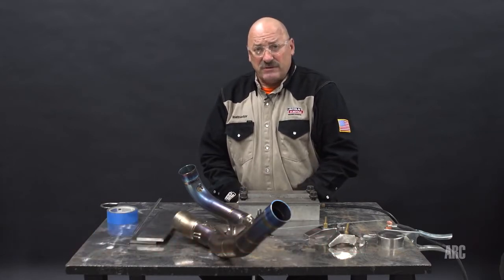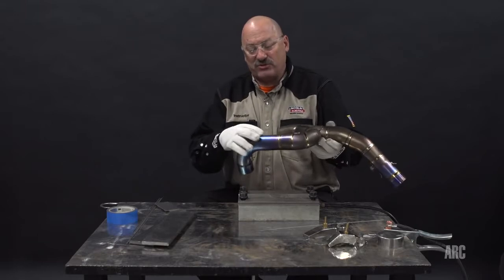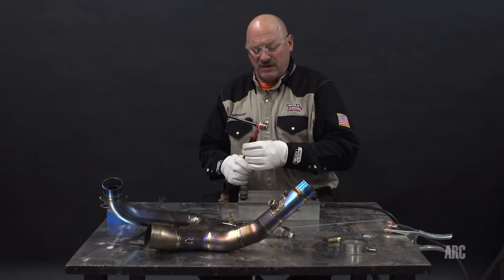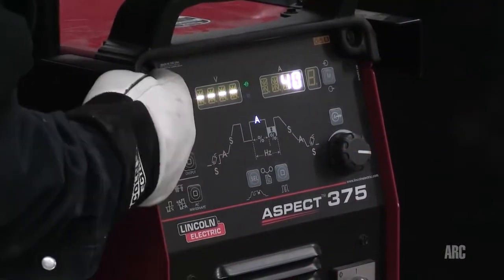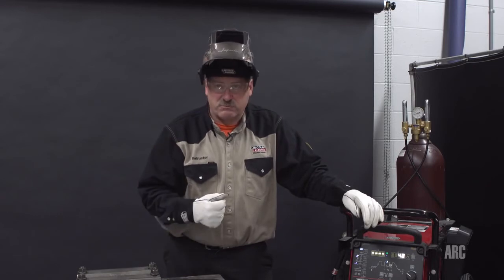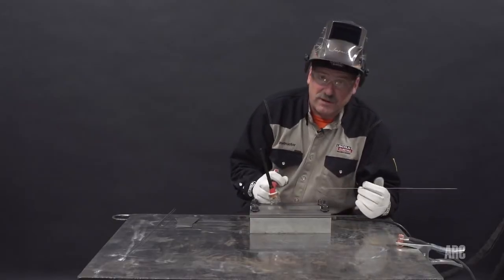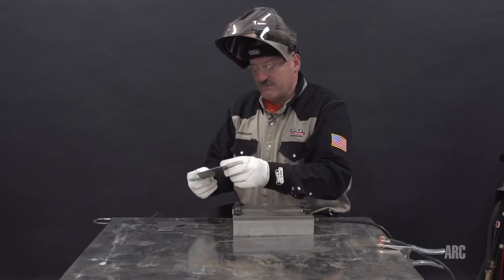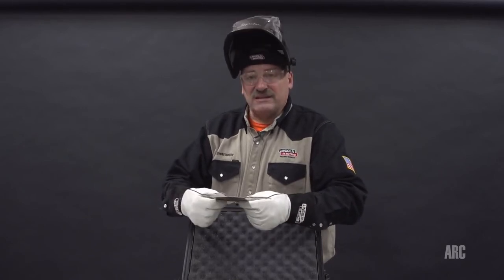Arc Magazine Master Class Preparing to Weld Titanium